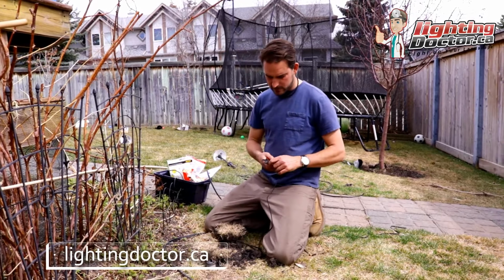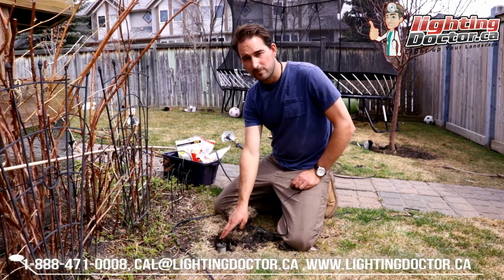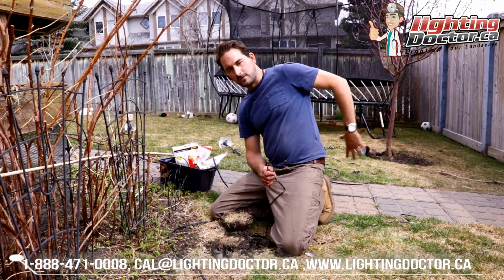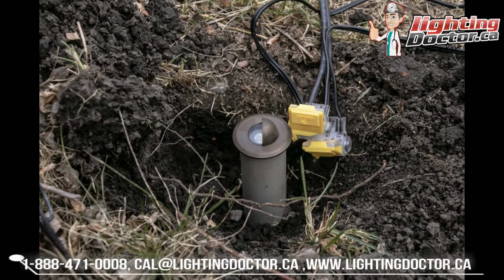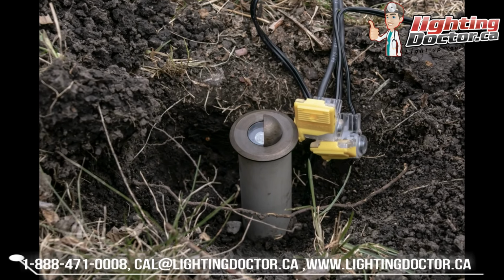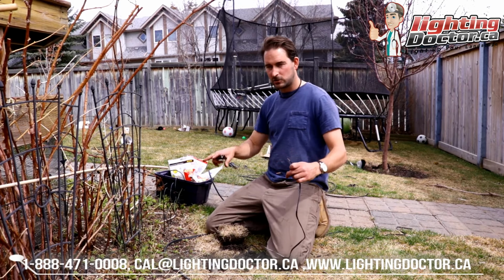How to Install Landscape Lighting - Inground Lighting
- Hey guys in this video learn a little bit more about another ine of our favorite little inground lights and where you can use them in your landscape lighting design.

Watch Our Most Popular DIY Landscape Lighting Videos to help you with your Landscape Lighting Installation:

Here is a List of Some of the Tools & Materials you may need for your Landscape Lighting Installation:

No Time to Watch!  Listen to Our Podcast on Your Favorite Audio Platform full of DIY Lawn & Garden Hacks: